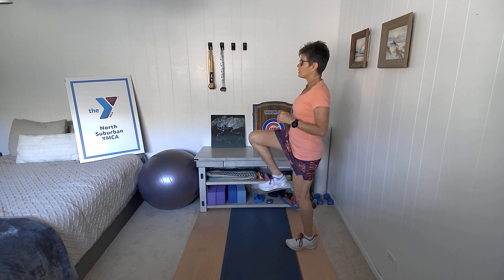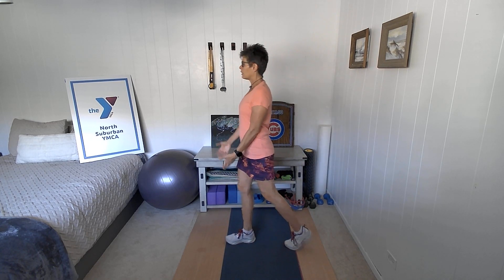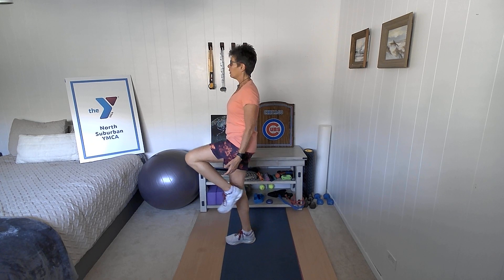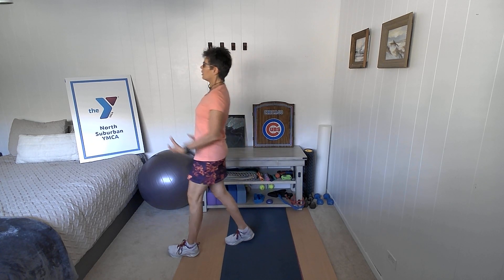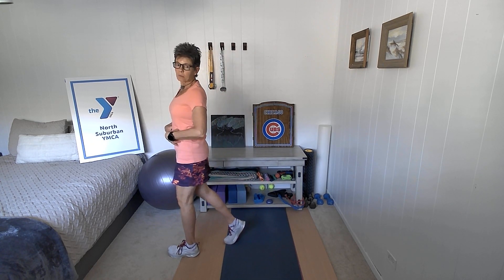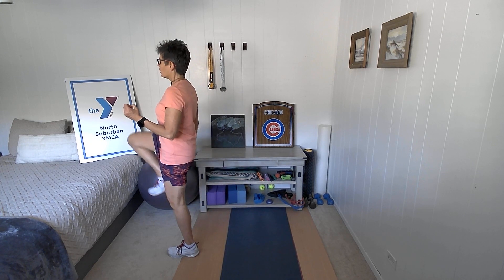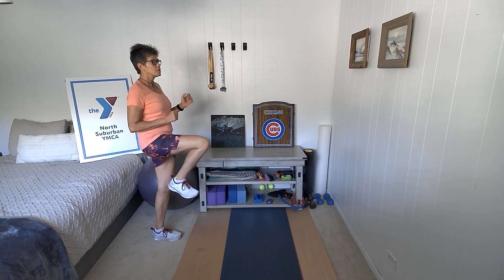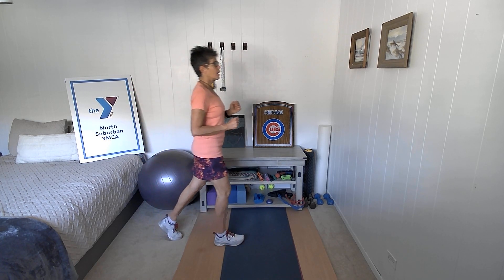Everyday Balance Tip 13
Join Wellness Wednesday guest Karen Brownlee for this tip on "everyday balance." These tips help you practice balance via everyday movements. Balance is key to prevent falls and offset the effects of osteoporosis.